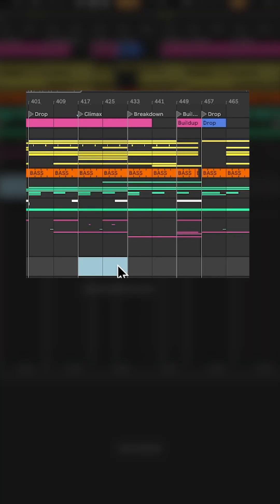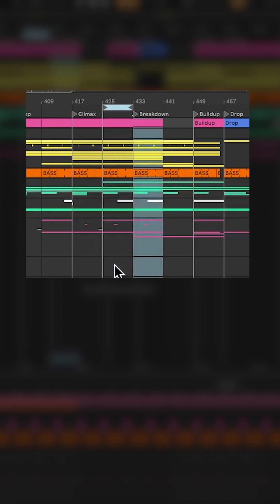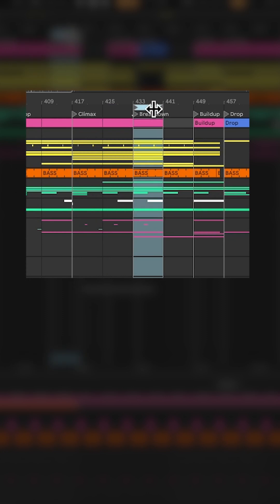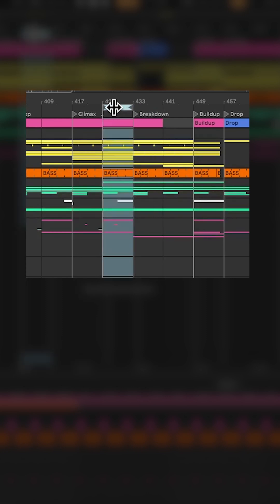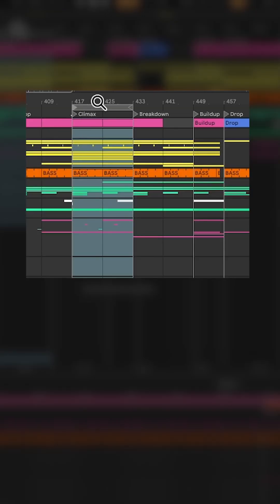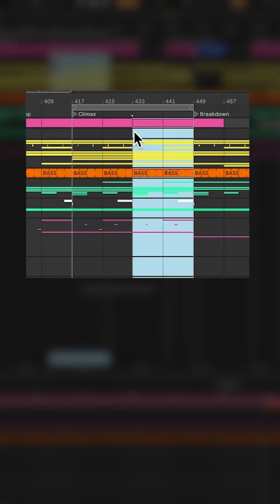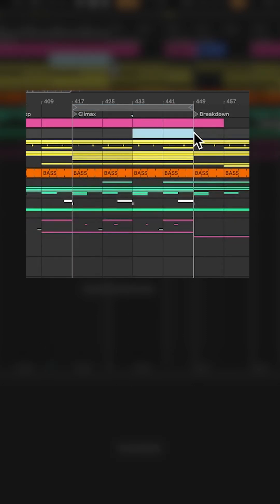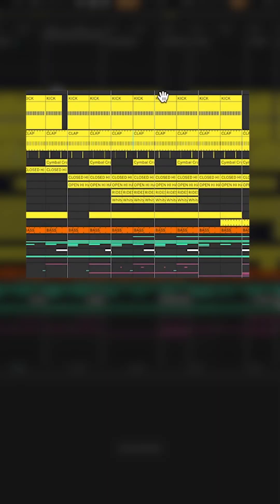Ableton Hack: Save Time with This Hotkey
Speed up your workflow in Ableton Live with this underrated hotkey: Duplicate Time (Cmd + Shift + D on Mac / Ctrl + Shift + D on Windows).

Whether you’re working on a full arrangement or building out a loop, this shortcut can save you minutes that add up fast. Perfect for house, techno, and electronic music producers looking to move quicker in the DAW.